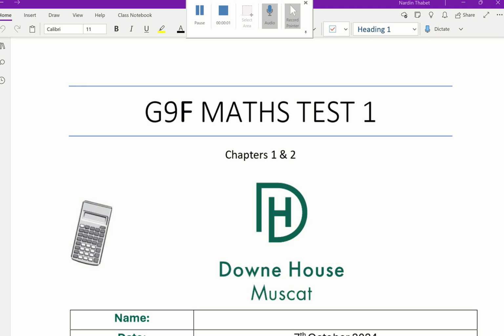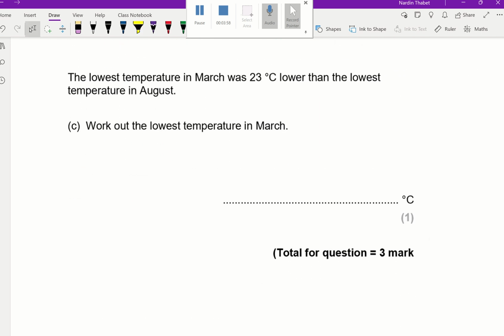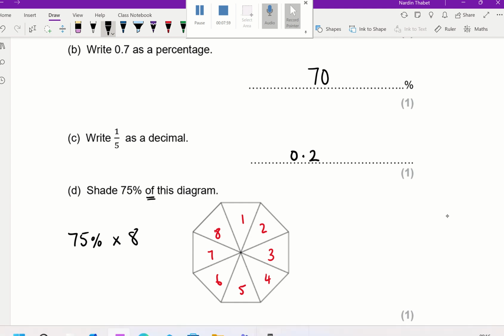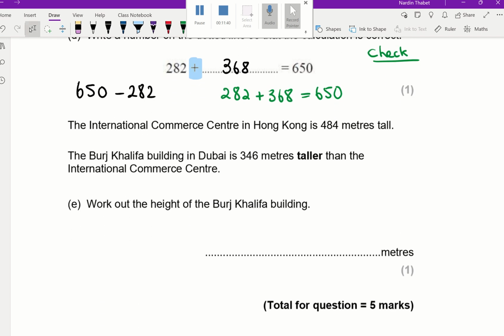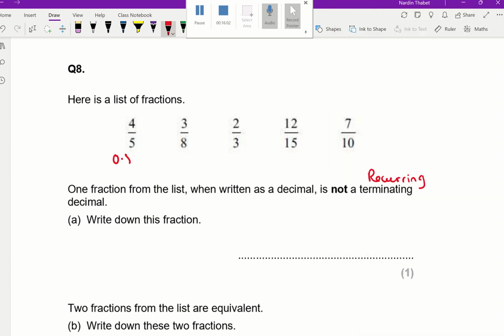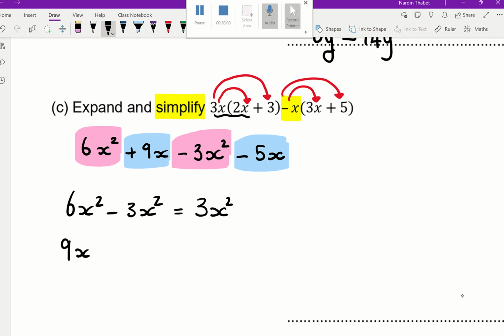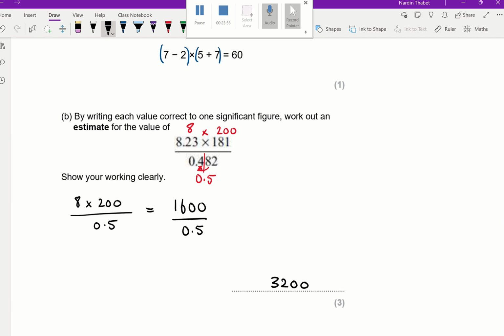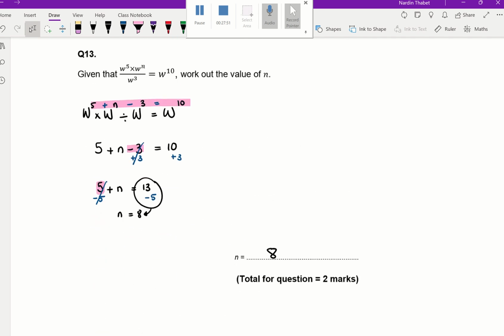G9F Modular Quiz 1 Worked Answers